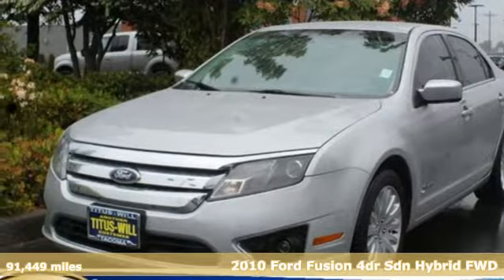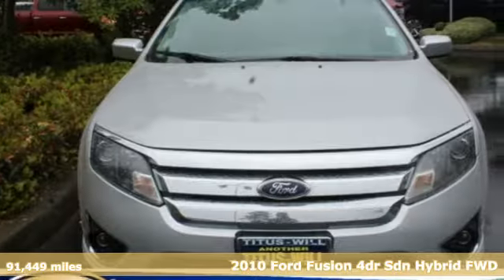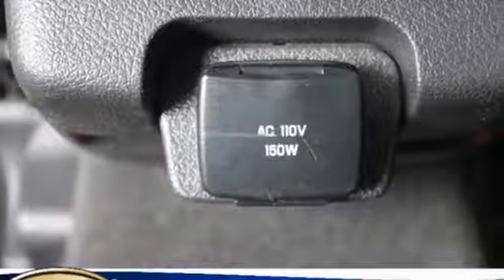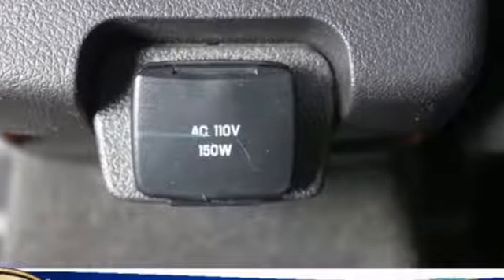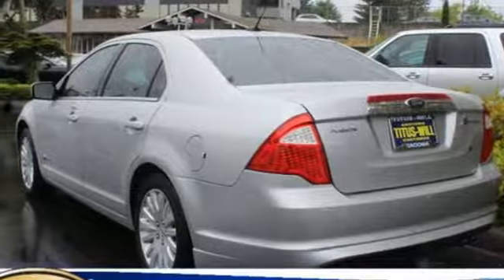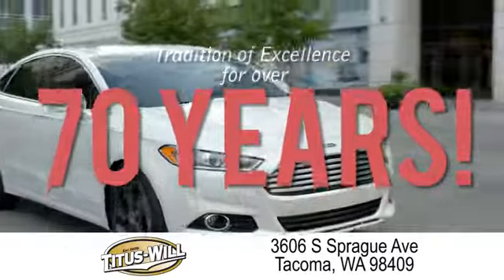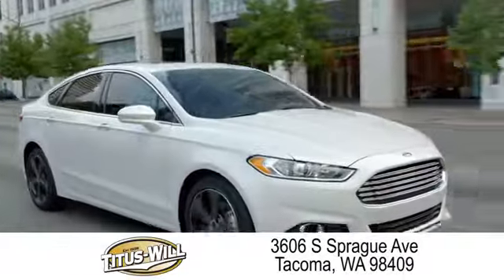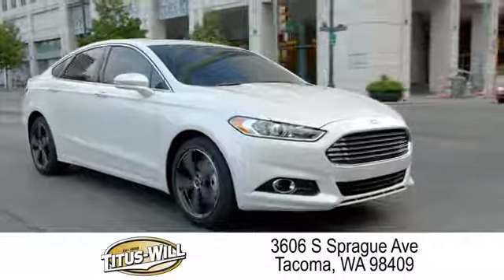Used 2010 Ford Fusion Tacoma WA Seattle, WA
Year: 2010
Make: Ford
Model: Fusion
Trim: Hybrid
Engine: 4 Cyl. 2.5L
Transmission: Variable
Color: Silver
Mileage: 91449
Stock #: X0721
VIN: 3FADP0L34AR336292
NACTOY North American Car of the Year. Only 91,449 Miles! Scores 36 Highway MPG and 41 City MPG! This Ford Fusion delivers a Gas/Electric I4 2.5L/152 engine powering this Variable transmission. Tire Pressure Monitoring System, Tilt/telescopic steering wheel, SYNC voice activated communications & entertainment system -inc: Bluetooth capability, steering wheel audio controls, USB port, audio input jack, 911 assist, vehicle health report, turn-by-turn navigation, real-time traffic.*This Ford Fusion Comes Equipped with These Options *Sunvisors w/illuminated visor vanity mirrors, Steering wheel-mounted audio & cruise controls, Speed-sensitive windshield wipers, Speed control, SOS Post-Crash Alert System, Solar tinted glass, SIRIUS satellite radio (subscription required), Side-impact air bags, Side curtain air bags, Securilock passive anti-theft system.* This Ford Fusion is a Superstar! *NACTOY North American Car of the Year, KBB.com Brand Image Awards.* Visit Us Today *For a must-own Ford Fusion come see us at Titus-Will Ford, 3606 S Sprague Ave, Tacoma, WA 98409. We have been serving you since 1938 in Tacoma!

Address:
3606 South Sprague Avenue